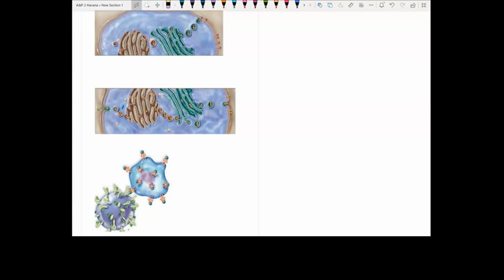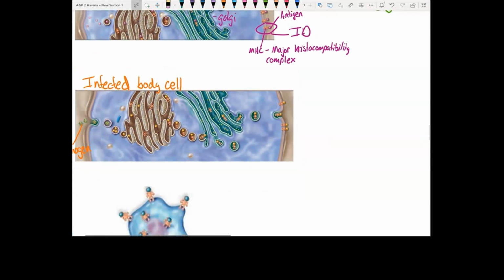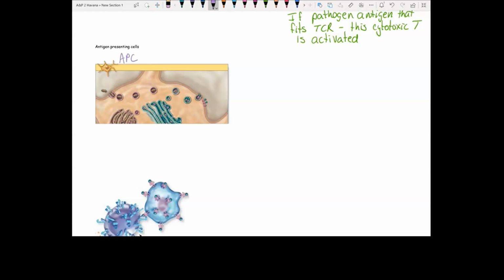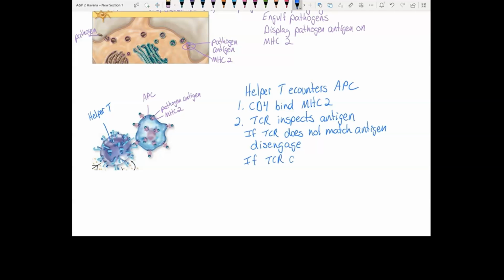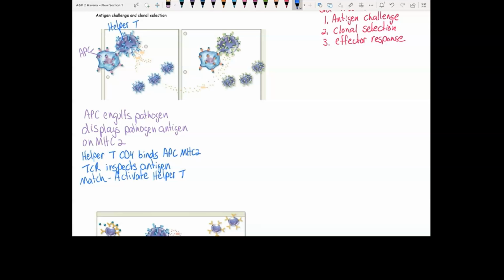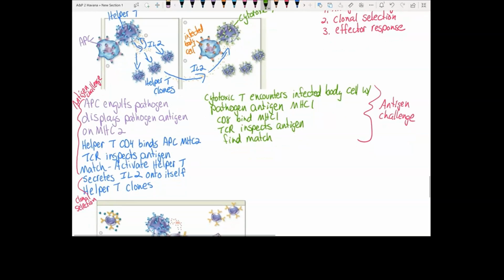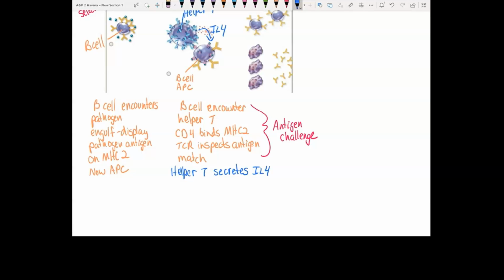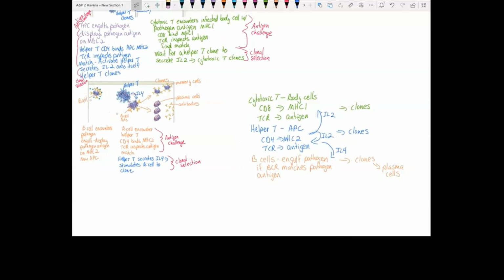Bio 201 ch 22.5